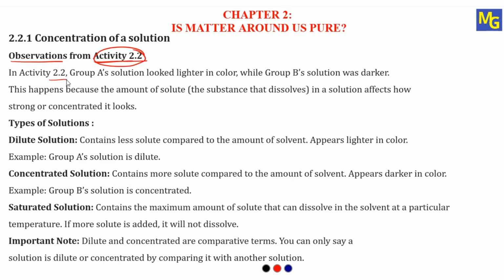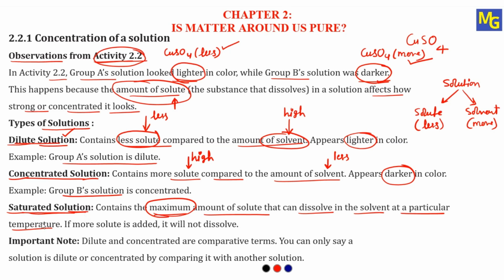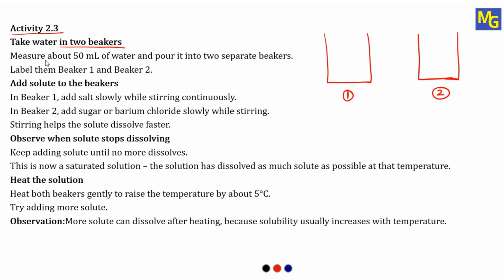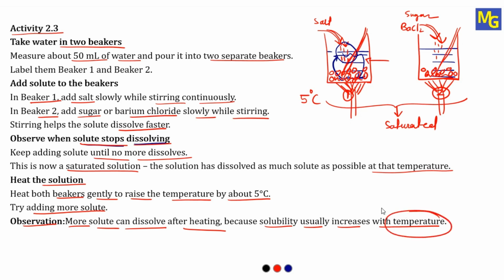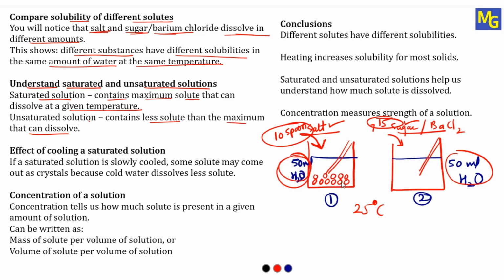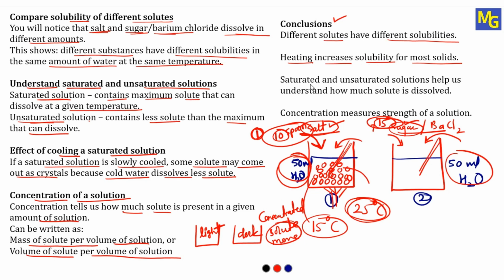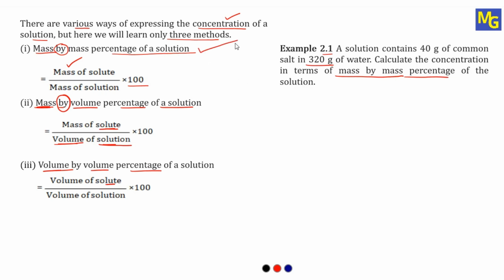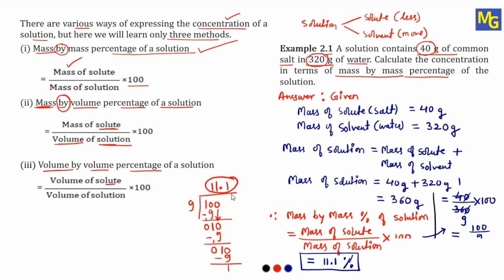Concentration of Solutions | Class 9 Science | Easy Explanation with Examples | Chapter 2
In this video, we will understand the Concentration of Solutions in a simple and easy way for Class 9 students.

 Topics Covered:

What is concentration of a solution?
Ways to express concentration:
Mass by mass percentage (w/w)
Mass by volume percentage (w/v)
Volume by volume percentage (v/v)
Formula explanation
Solved examples and numericals
Real-life applications

💡 Learn step-by-step concepts with easy tricks and examples!